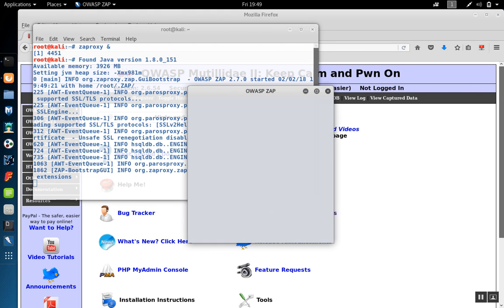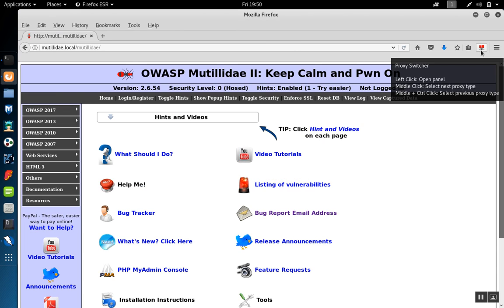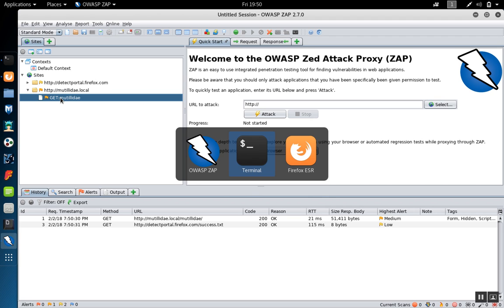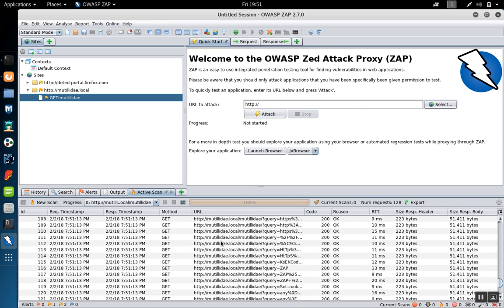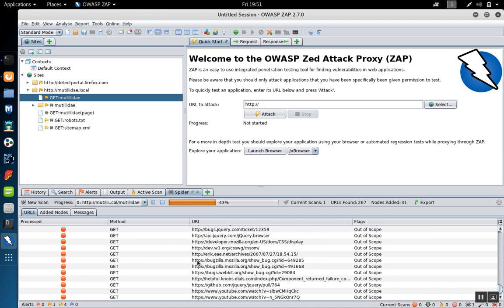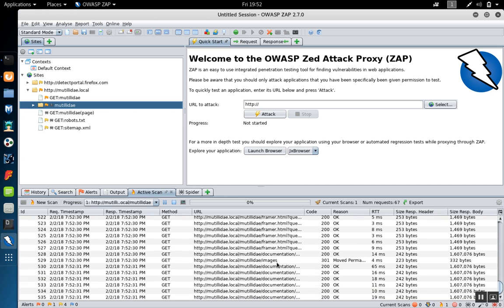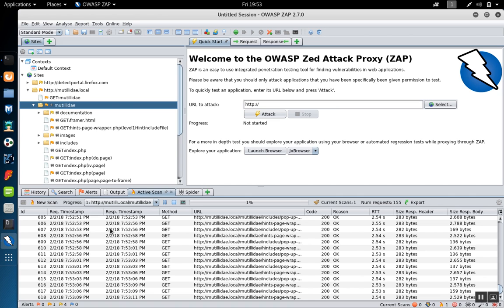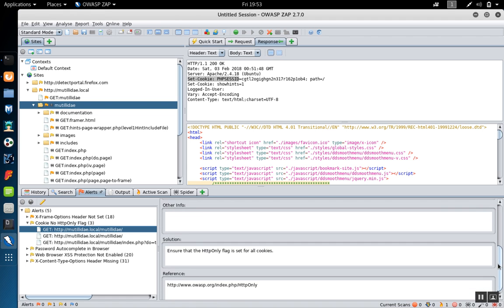OWASP ZAP: Web App Vulnerability Assessment (Partial Site)